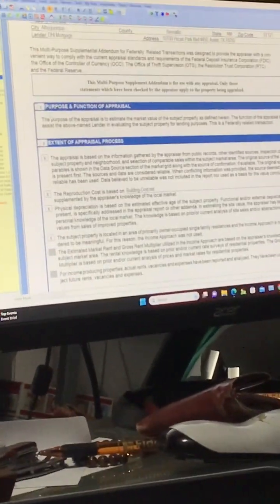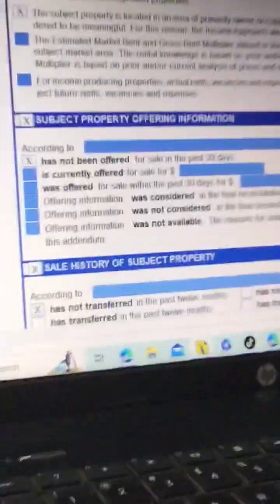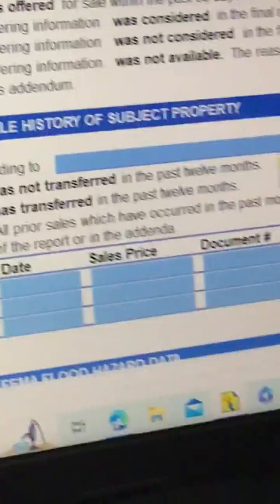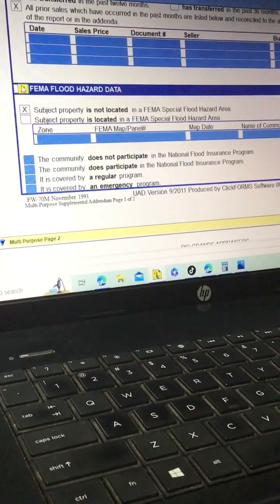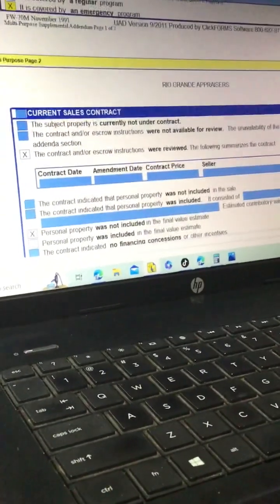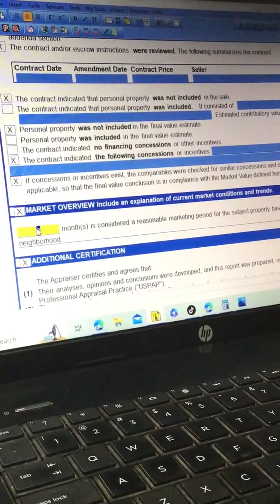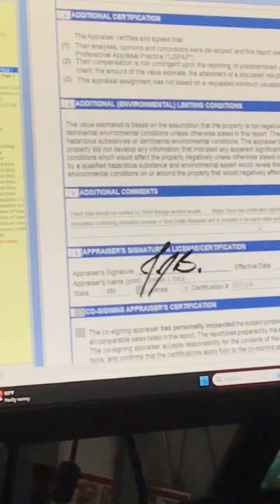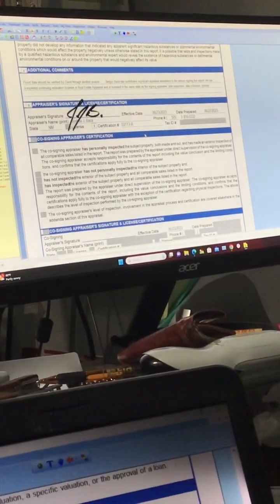How to do the “Multipurpose Pages”